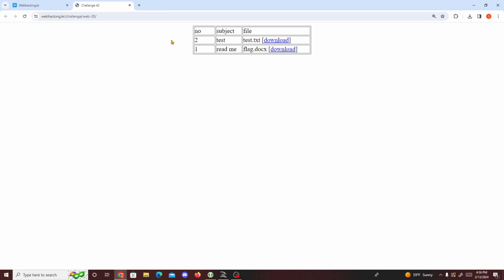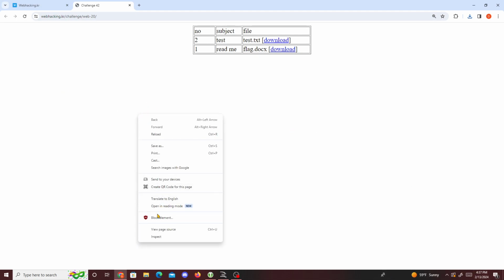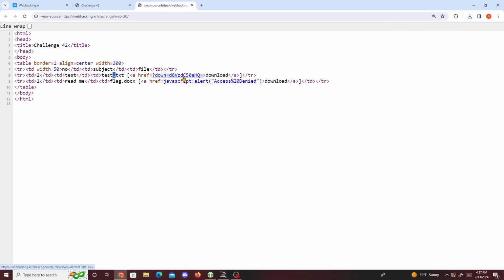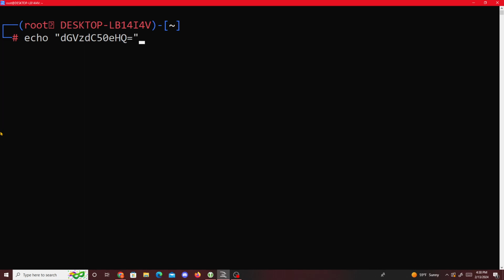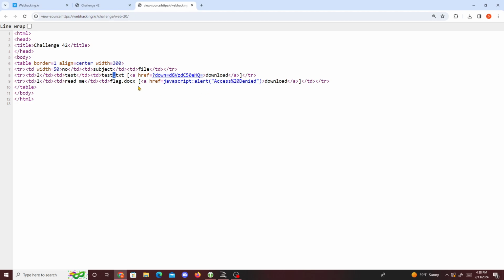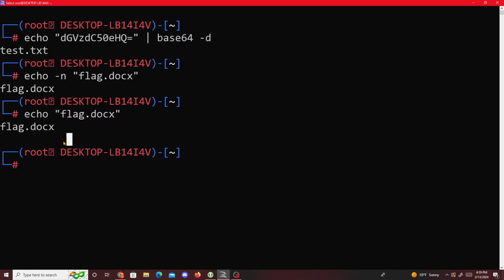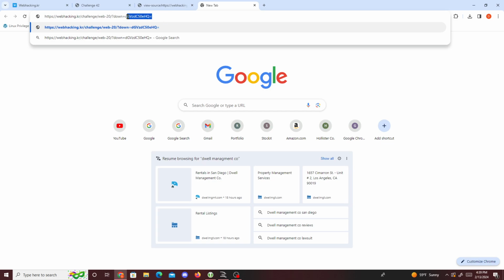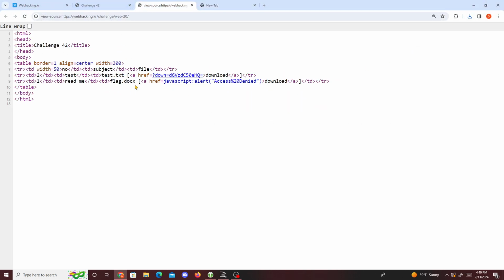Webhacking.kr Old - 42